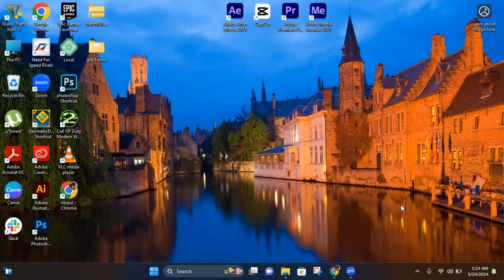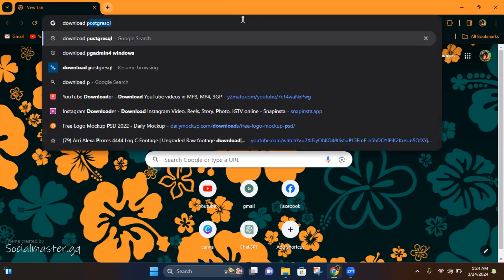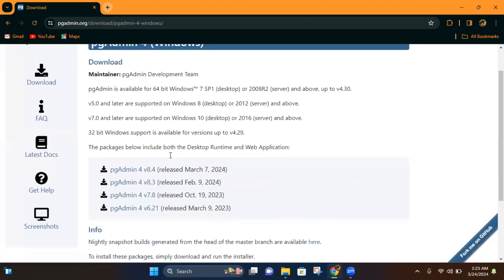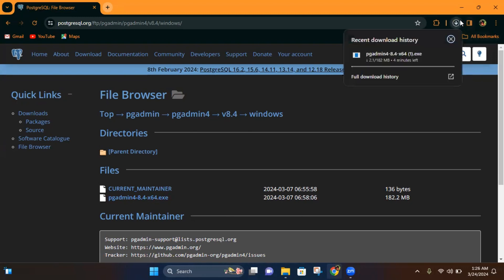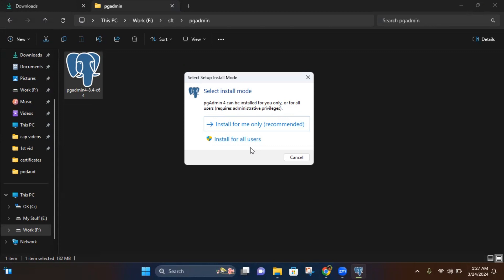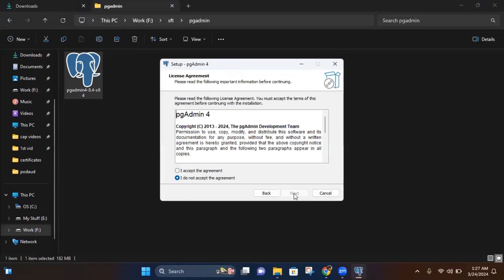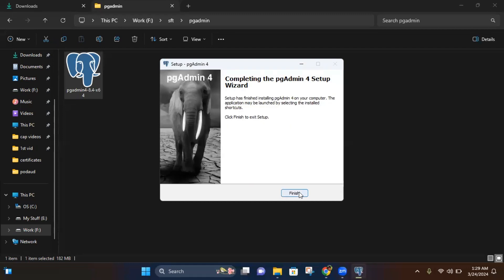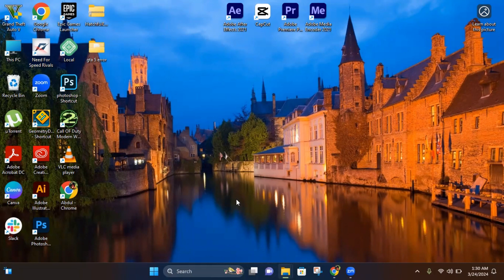How to Install PGAdmin4 on Windows 11 (Quick & Simple)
Looking to manage your PostgreSQL databases with ease on Windows 11? Follow this step-by-step tutorial to learn how to install pgAdmin 4, a popular open-source administration and development platform, on your Windows 11 PC.

pgAdmin 4 provides a user-friendly interface for performing various database tasks, including querying data, managing users, and monitoring performance, making it an essential tool for PostgreSQL users.

Here's how to install pgAdmin 4 on Windows 11:

Download pgAdmin 4: Visit the official pgAdmin and navigate to the Downloads section. Select the appropriate version for Windows and download the installer file (.exe).

Run the Installer: Once the download is complete, locate the installer file (usually named something like "pgAdmin4-x.x.exe") and double-click on it to run the installation wizard.

Choose Installation Options: Follow the prompts in the installation wizard to choose your installation options. You can typically leave the default settings unless you have specific preferences.

Install Dependencies: During the installation process, pgAdmin 4 may require additional dependencies such as Python or other software components. Allow the installer to install these dependencies if prompted.

Complete the Installation: Once all dependencies are installed, the pgAdmin 4 installation will proceed. Wait for the process to finish.

Launch pgAdmin 4: After the installation is complete, you can launch pgAdmin 4 from the Start menu or desktop shortcut. Alternatively, you can search for "pgAdmin 4" in the Windows search bar.

Set up pgAdmin 4: Upon launching pgAdmin 4 for the first time, you may be prompted to set up a master password and configure other settings. Follow the on-screen instructions to complete the setup process.

Connect to PostgreSQL Server: With pgAdmin 4 installed and set up, you can now connect to your PostgreSQL server by adding a new server connection. Enter the necessary connection details, such as hostname, port, username, and password, to establish the connection.

That's it! You've successfully installed pgAdmin 4 on your Windows 11 PC and connected it to your PostgreSQL server. Start managing your databases efficiently with pgAdmin 4's intuitive interface and powerful features.